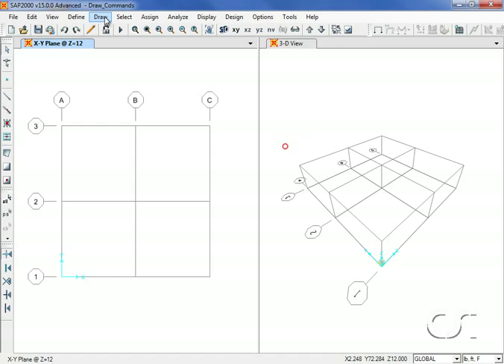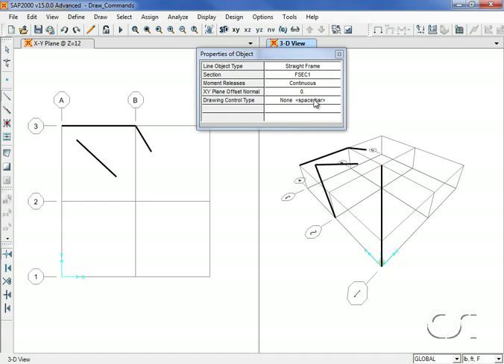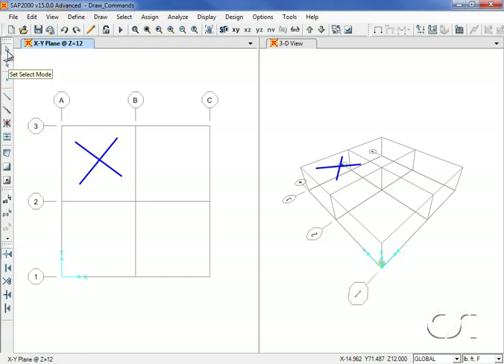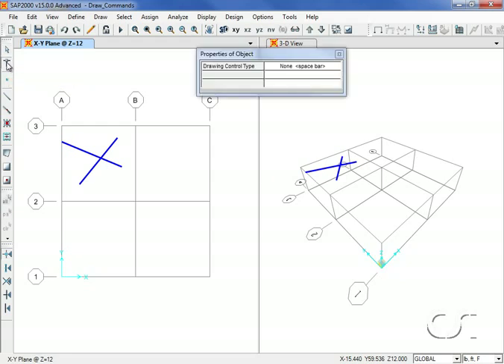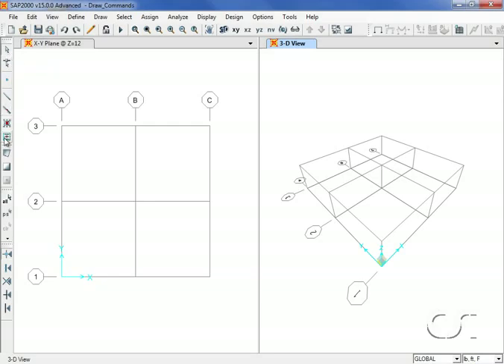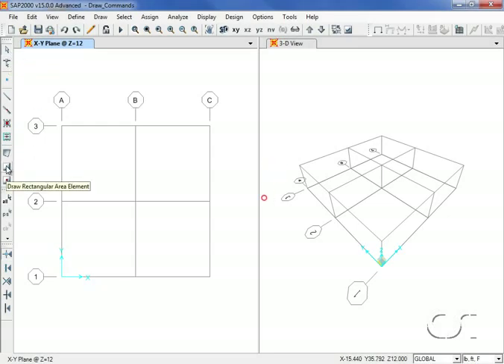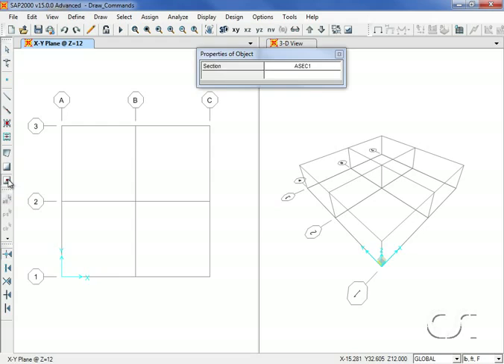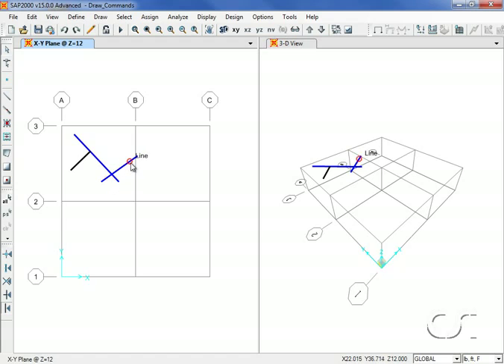3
mostafa ali